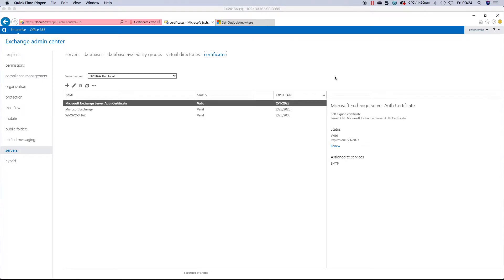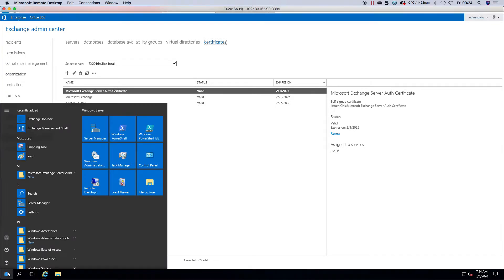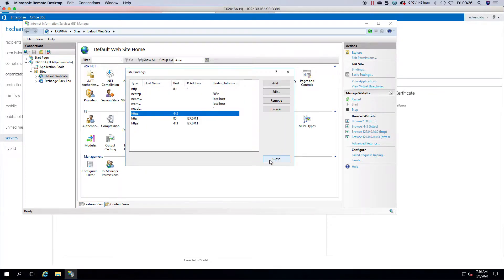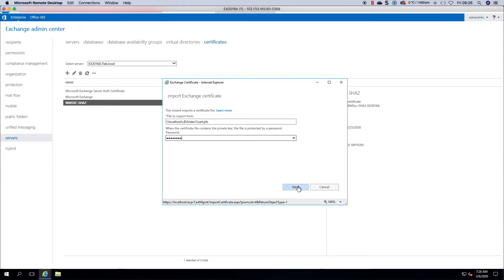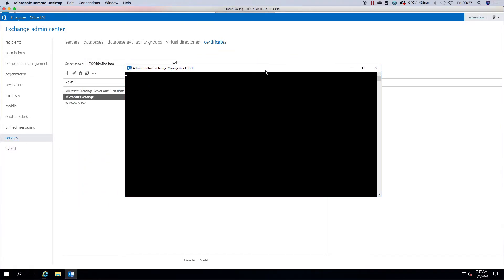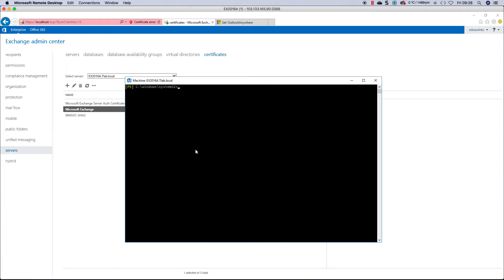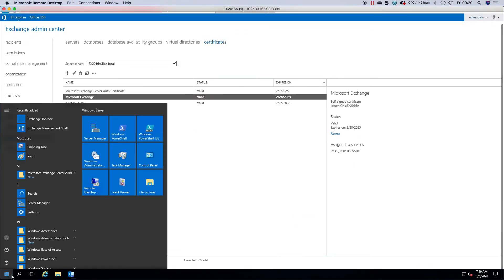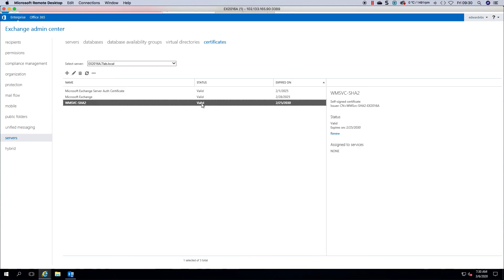Exchange 2016 Installation - Part 10 - Certificates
In this 10th part of the Exchange 2016 Installation series, we delve into the crucial aspect of configuring certificates. Learn how to import SSL certificates into Exchange 2016 and set up POP/IMAP to utilize a WildCard Certificate effectively. We will also explore the process of importing SSL certificates into IIS to ensure a secure and seamless Exchange server environment. Watch now to master the art of managing certificates in Exchange 2016!